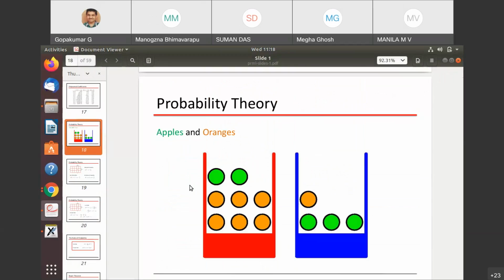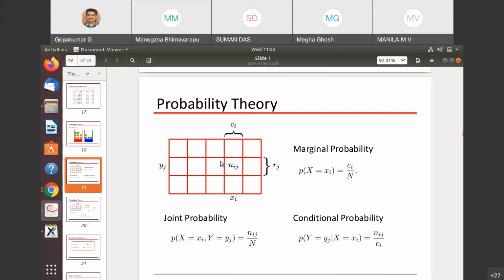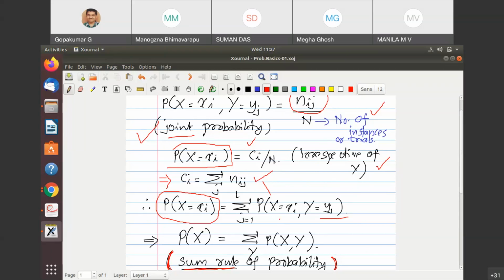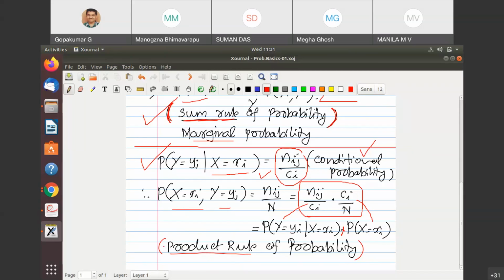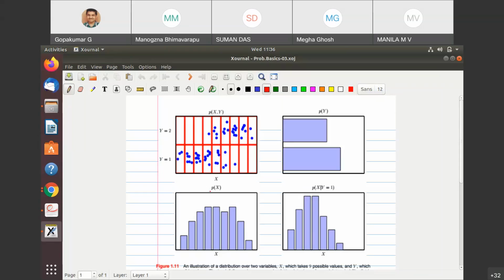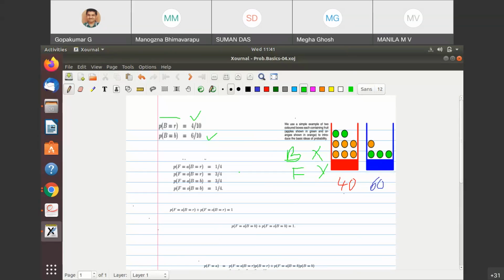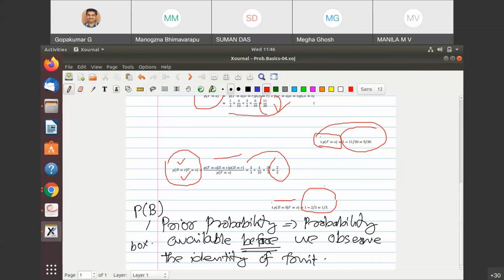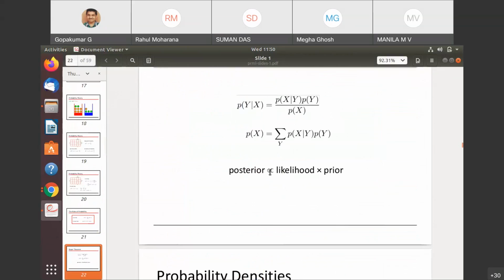Class on 16 02 2022 20220216 0547 1